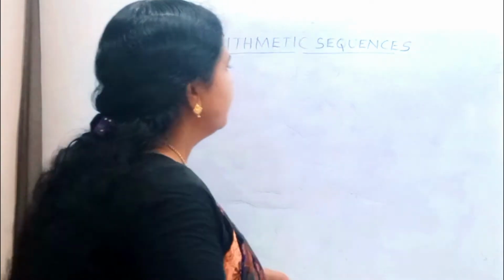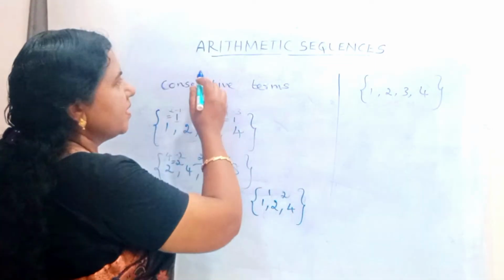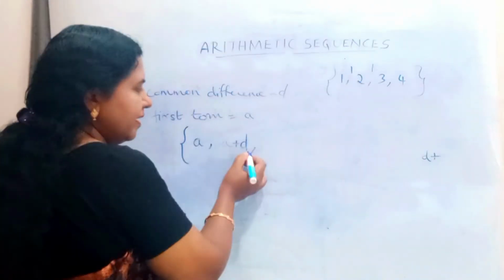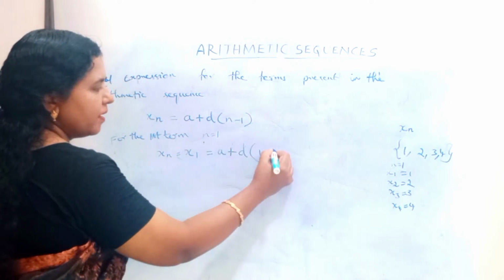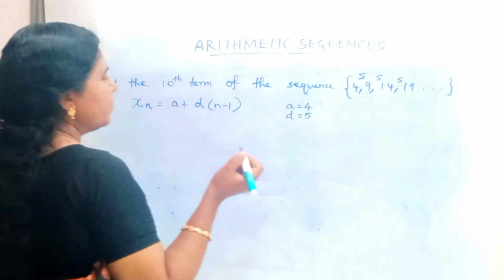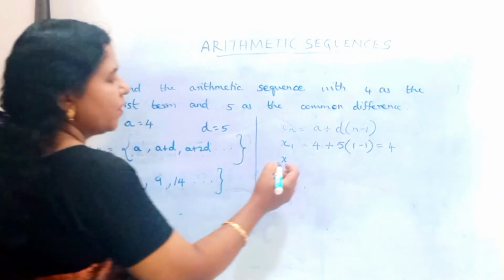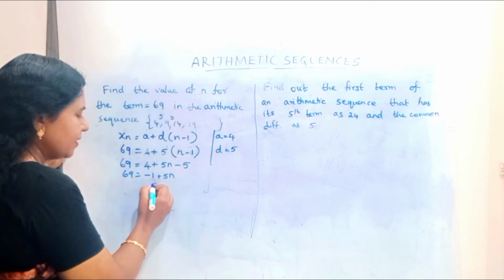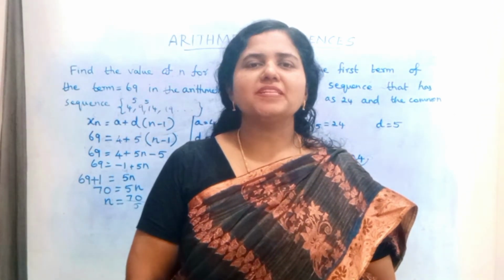ARITHMETIC SEQUENCES - ALGEBRA - VALARMATHI'S CLASSES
ARITHMETIC SEQUENCES -
DEFINITION,
GENERAL EXPRESSION FOR AN ARITHMETIC SEQUENCE,
FORMULA TO FIND A TERM,
SOME PROBLEMS.